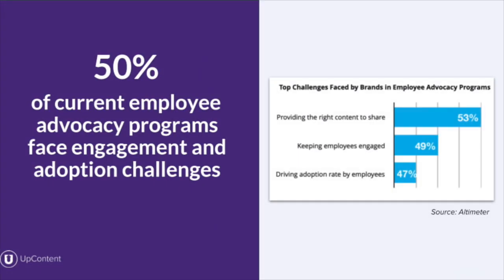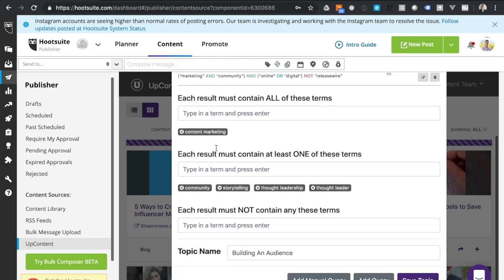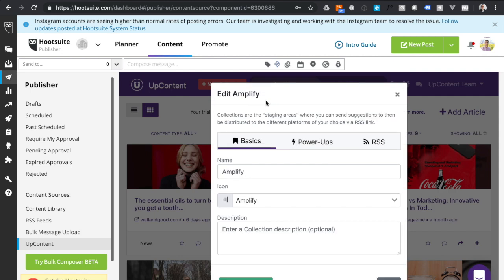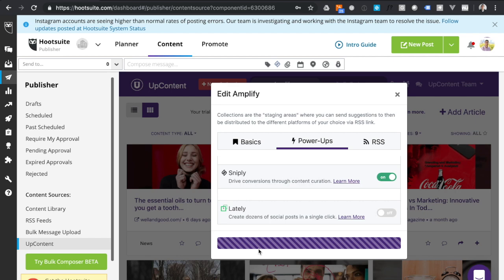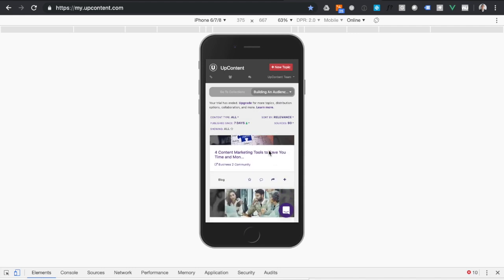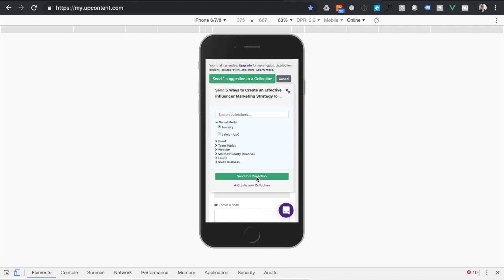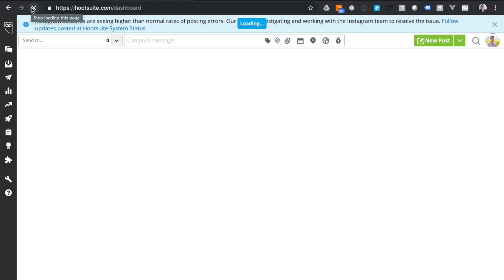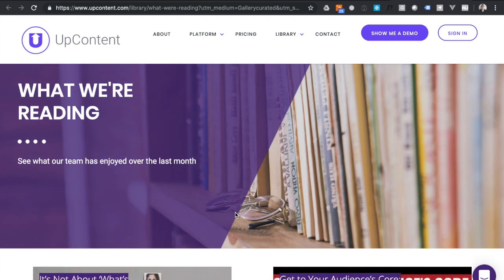UpContent + Amplify Introduction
Introduction to curation for employee advocacy with Hootsuite Amplify and UpContent.